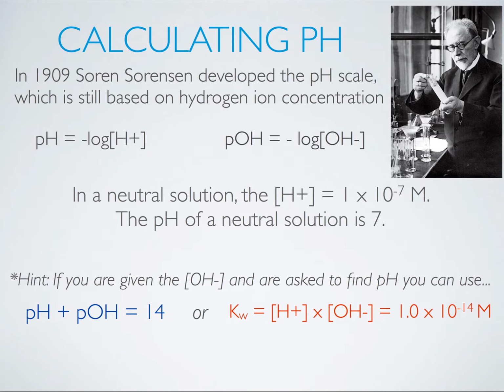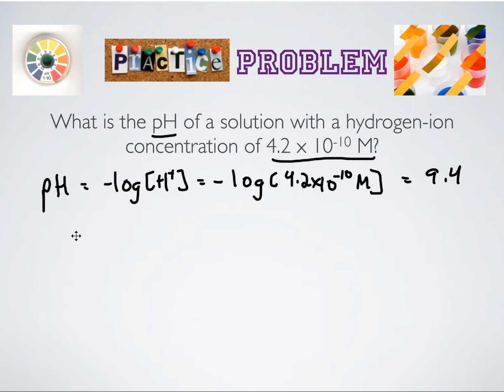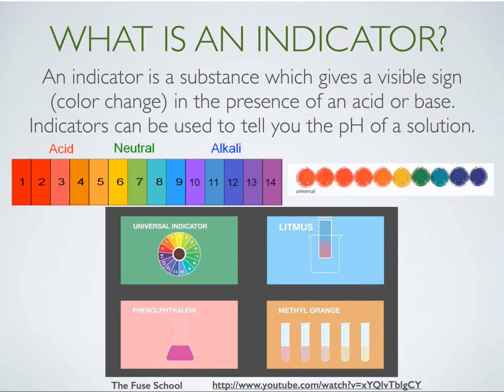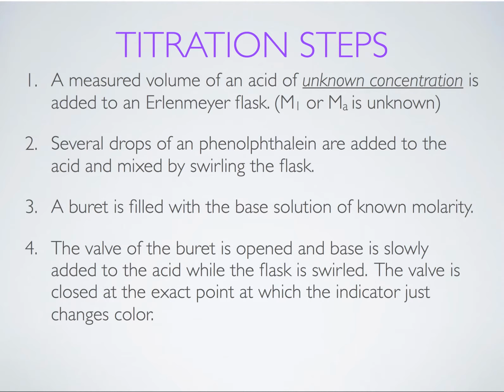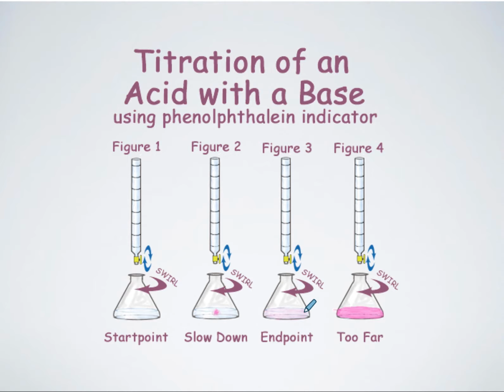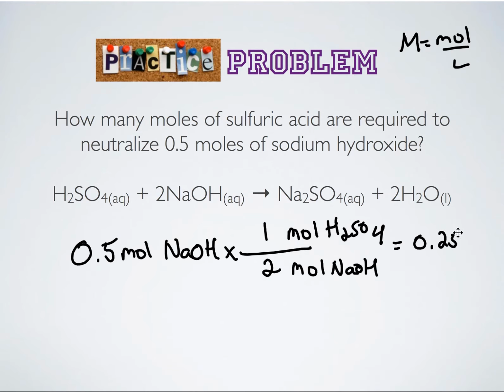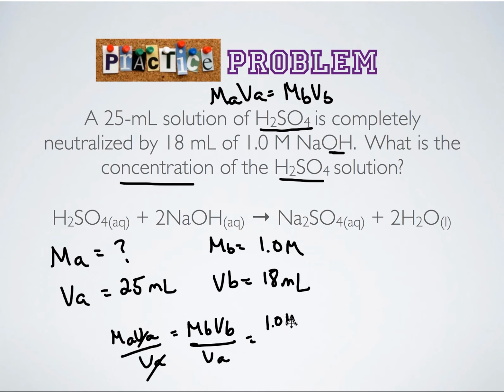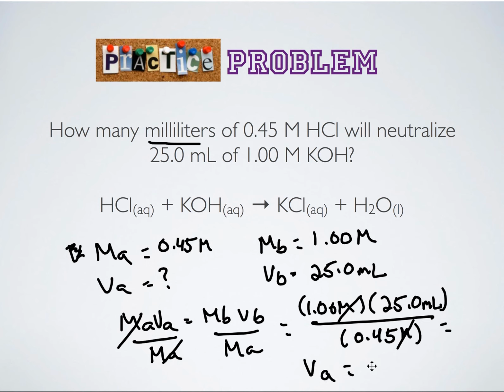Acid Base Notes Part 2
This video covers part 2 of the Acid/Base notes. The video covers calculating pH and pOH, indicators, and titrations. You should view this video if you miss any time in class, or if you simply want to review before the unit test.